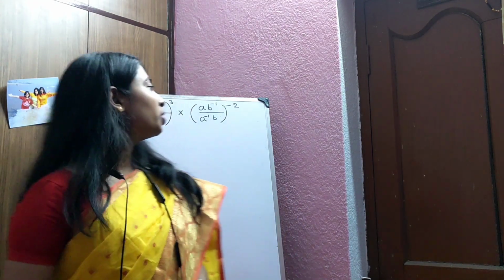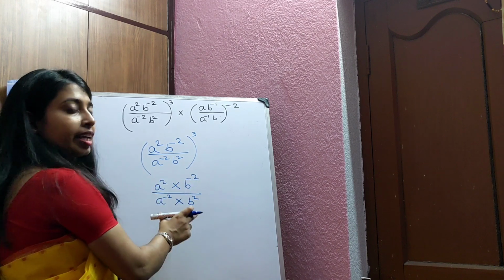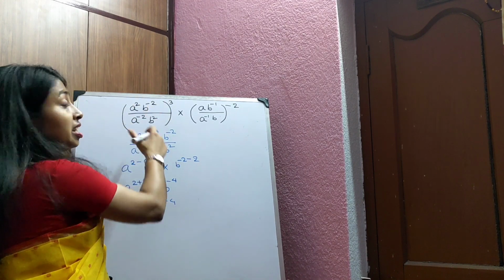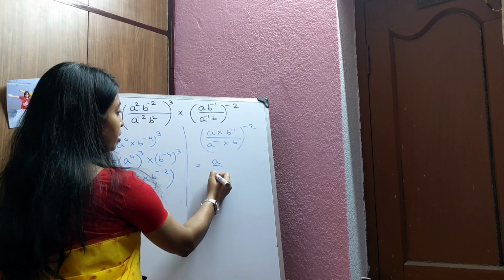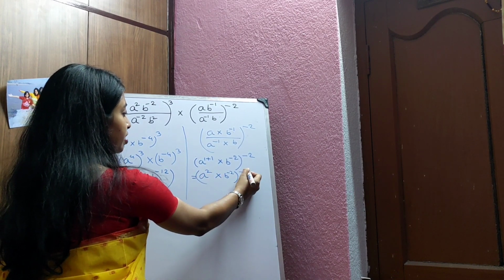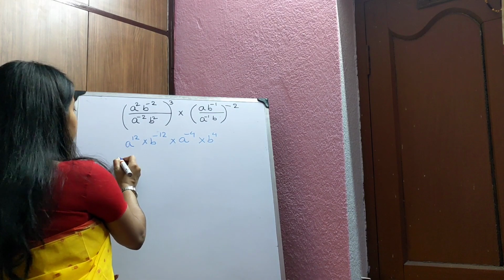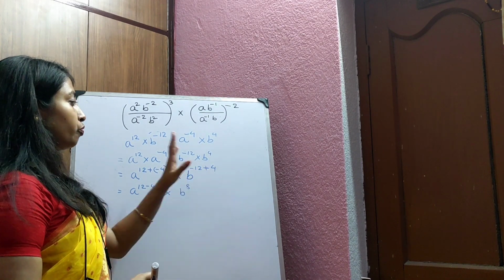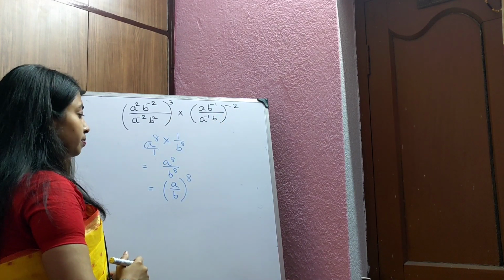Indices Practice problem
Indices Practice problem 4